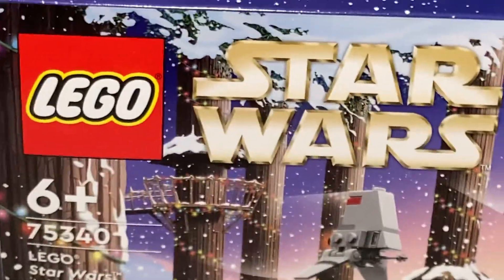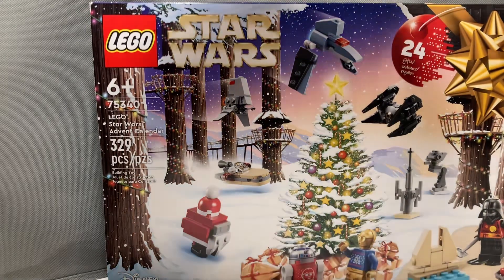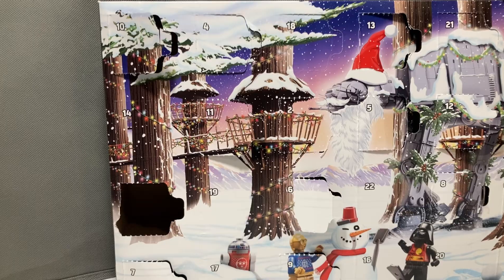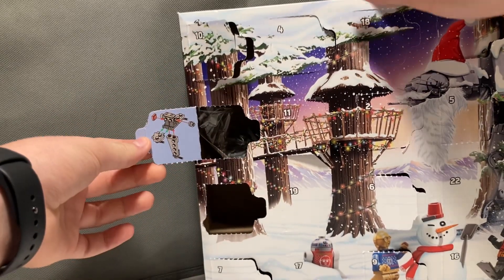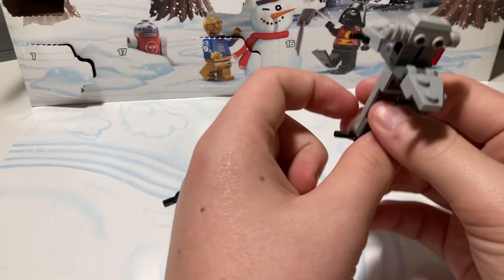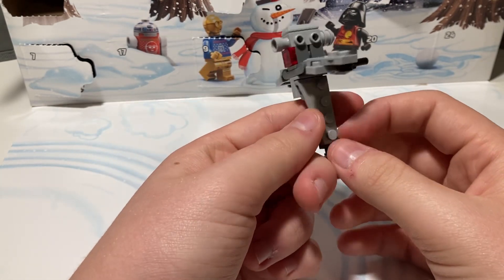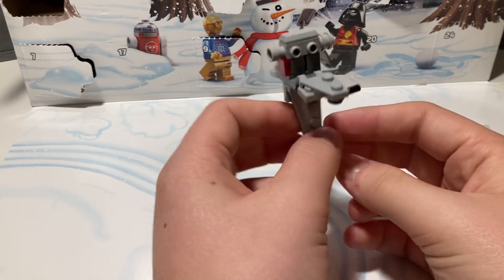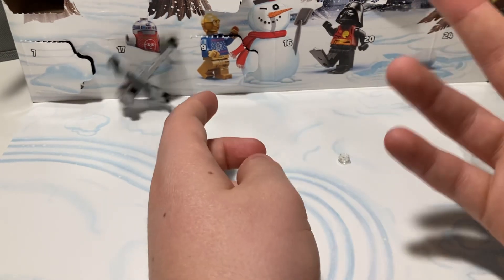Day 14 my favorite ship!